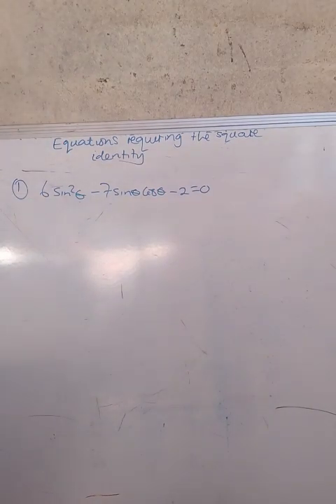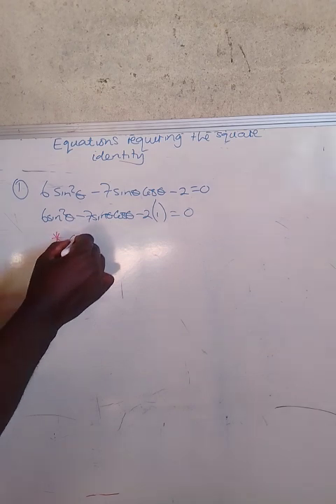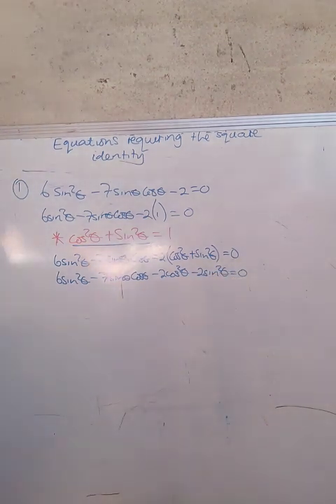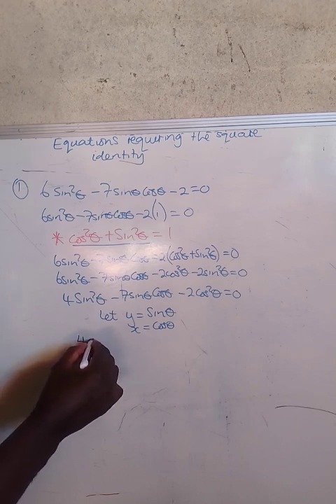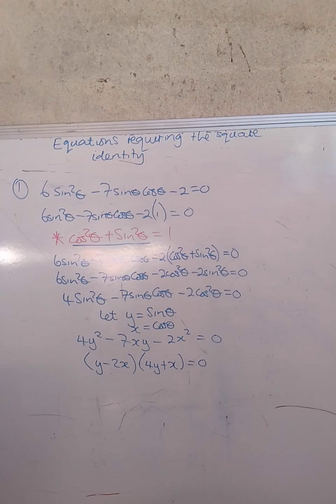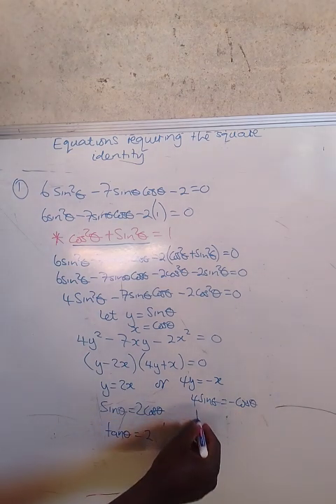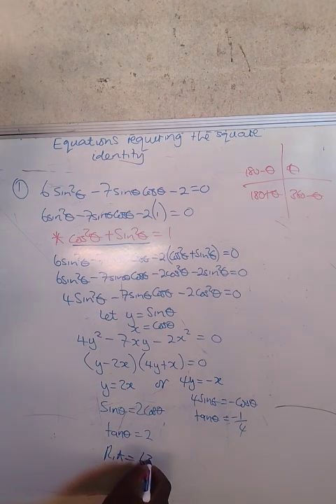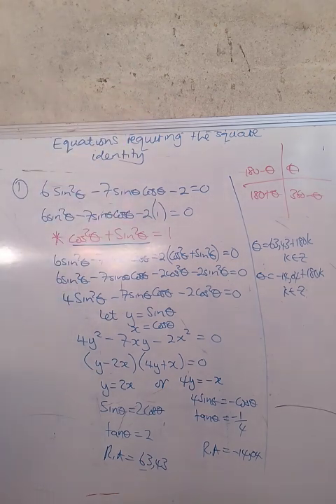Mathematics Grade 11 and 12: Trigonometric equations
Trigonometric equations which requires the square identity